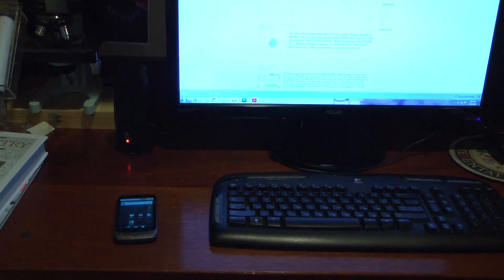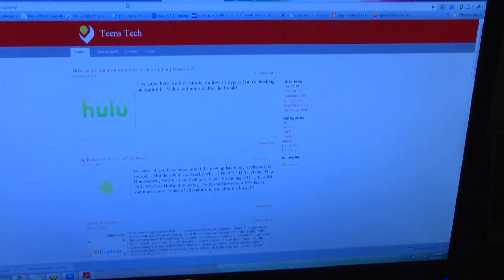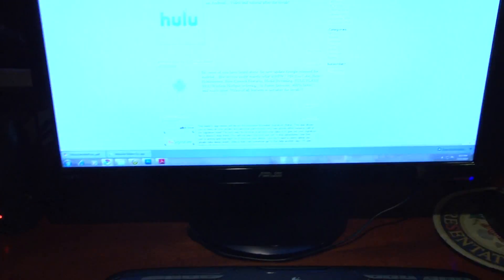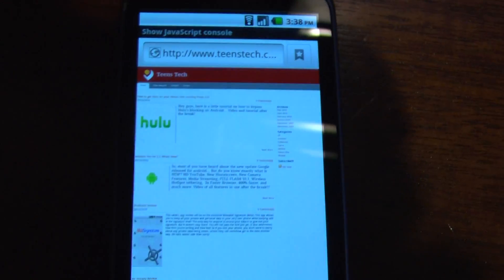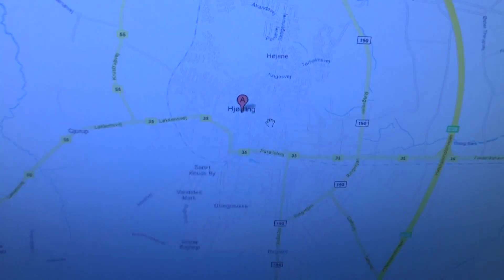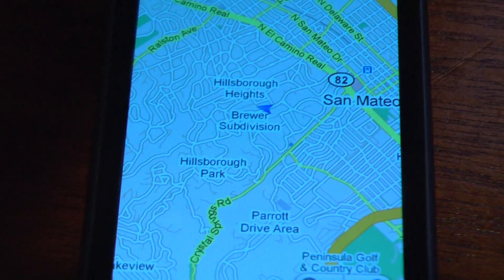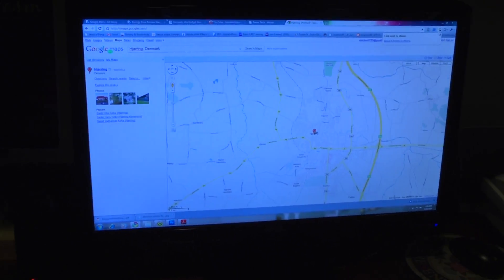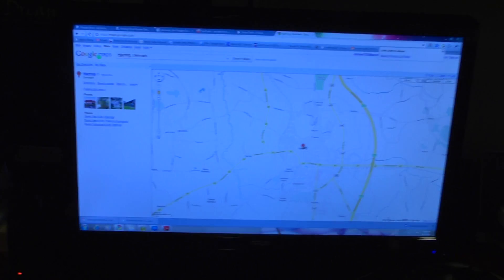Sending Links from Computer to Android 2.2 Froyo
Here is a tutorial on how to send links from their Chrome desktop browser to your Android device (running 2.2) using Android's Cloud to Device Messaging service.